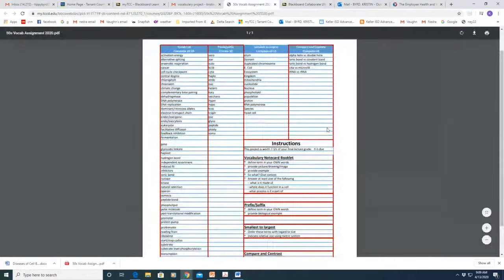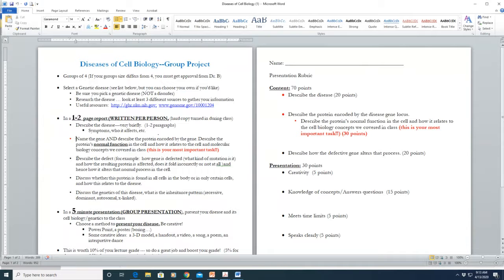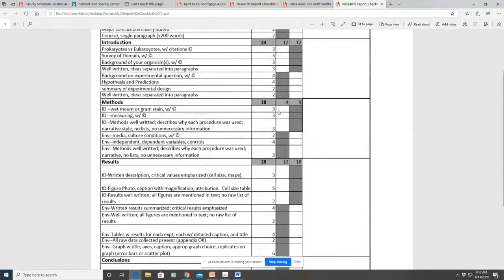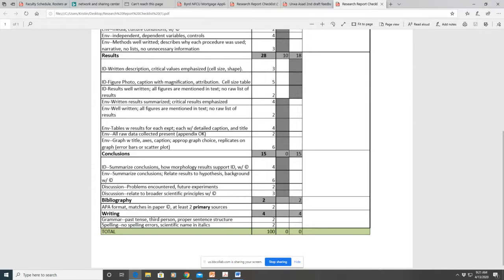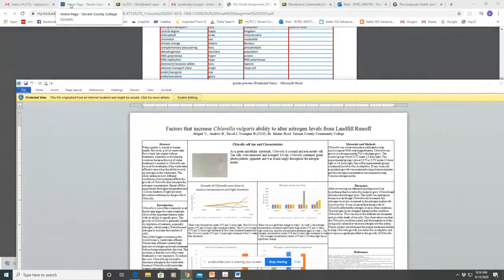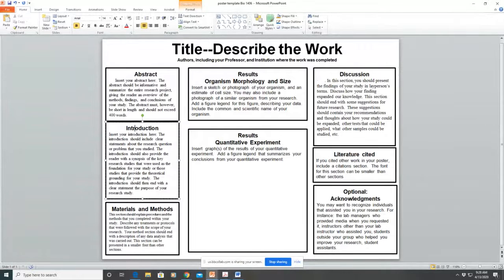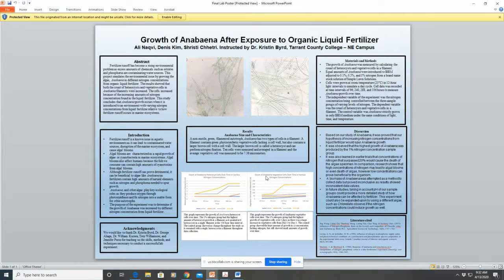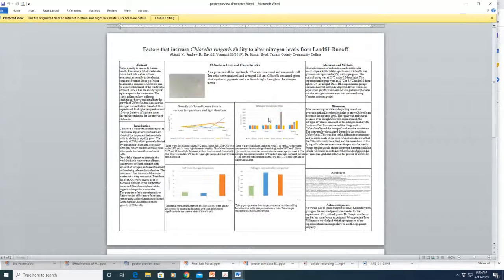LIVE Lab April 13, 2020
Poster Preview and Paper Advice